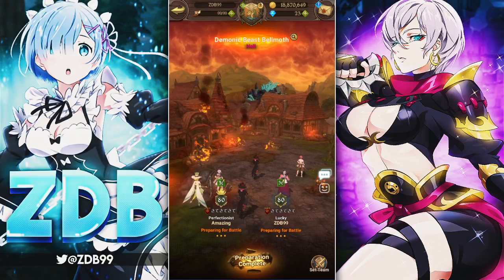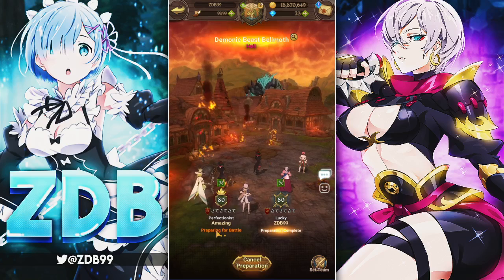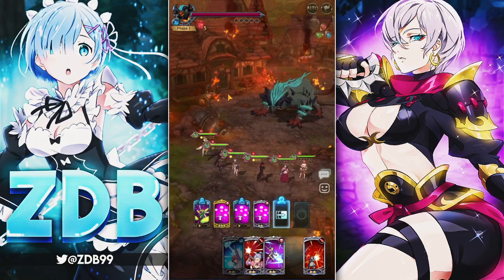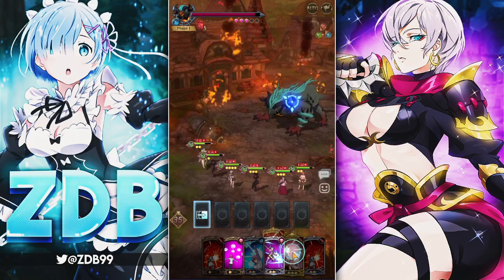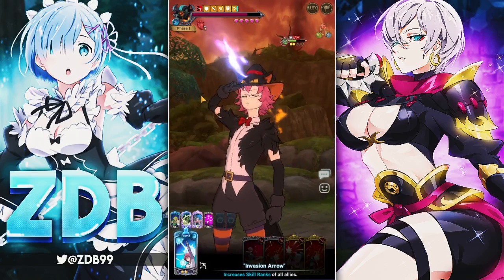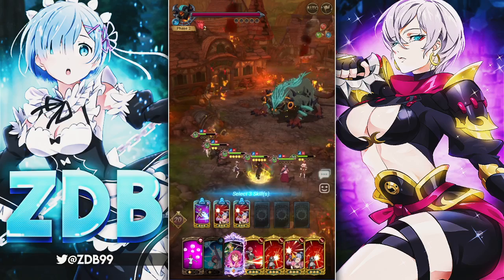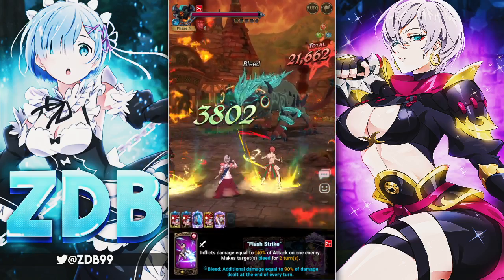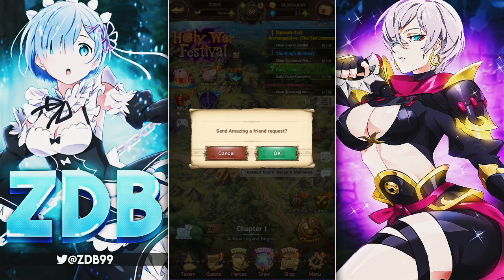AMAZING TEACHES ME HOW TO BEAT THE NEW BELLMOTH RAID!!!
Thanks to Kelbert for the thumbnail go follow him!